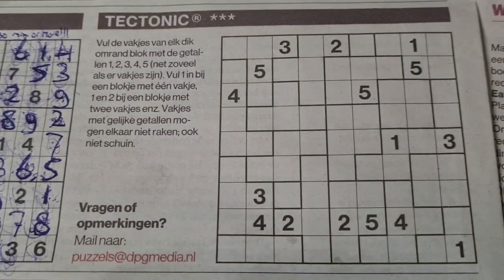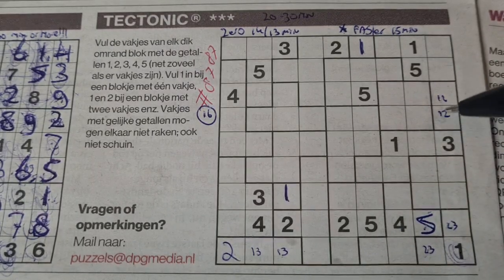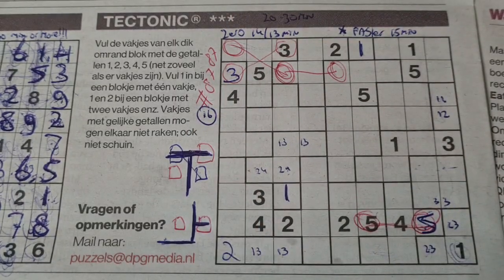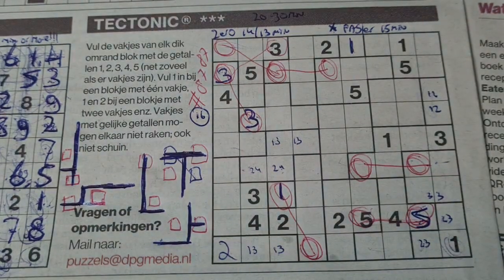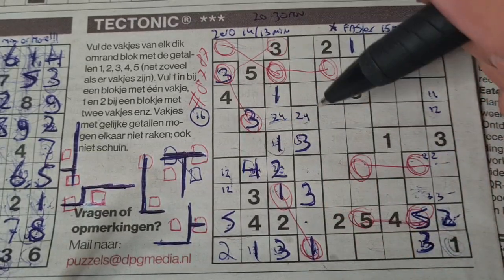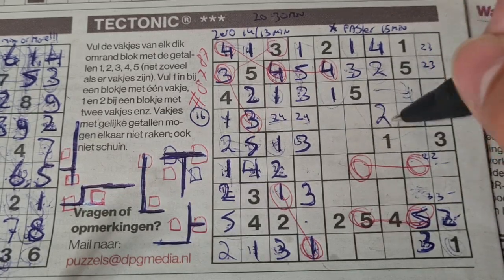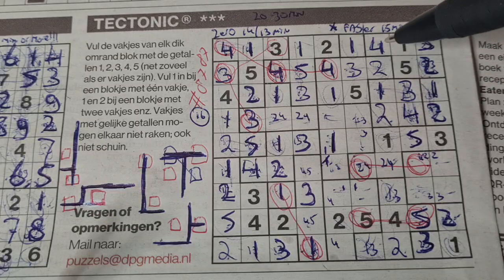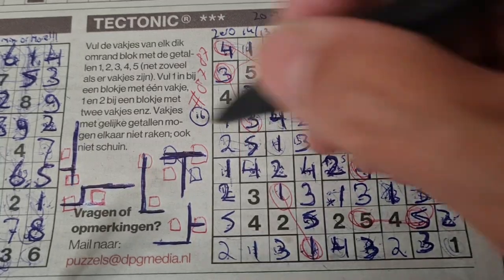Holland lost the match? (#8787) JigSaw Sudoku. 06-25-2024 part 3 of 3